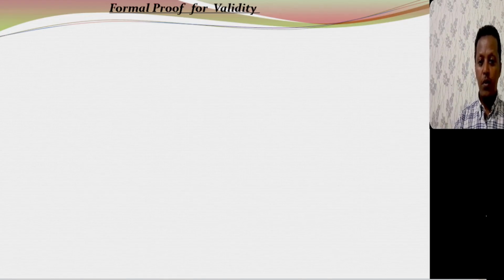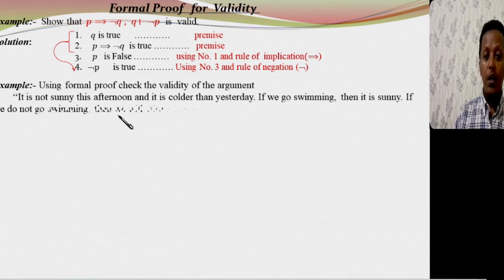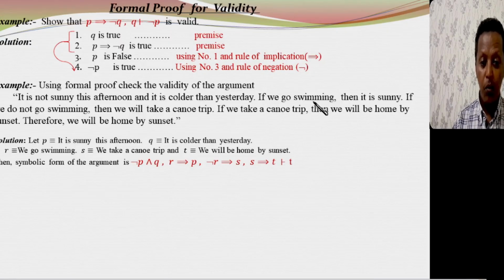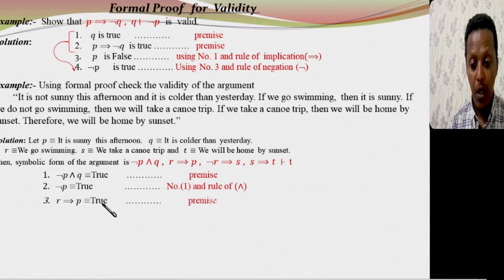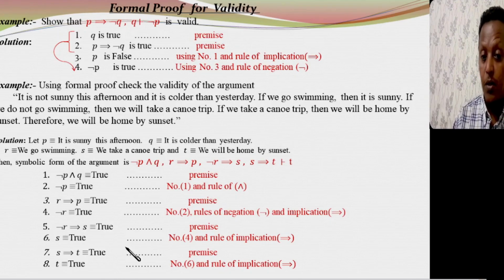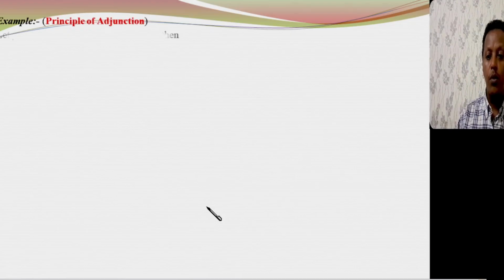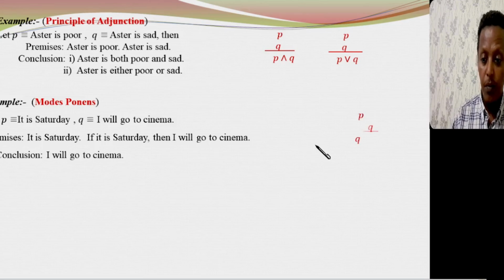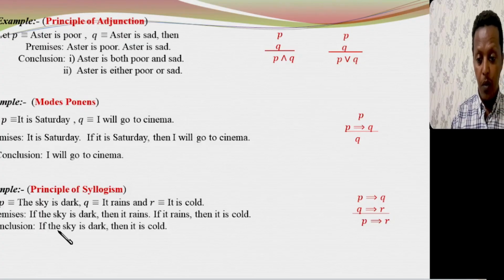Propositional Logic, Lesson 5 , Validity of Arguments , Formal proof , Rules of inferences.